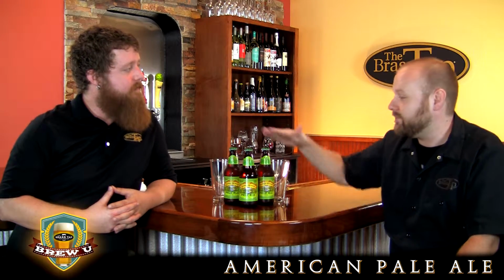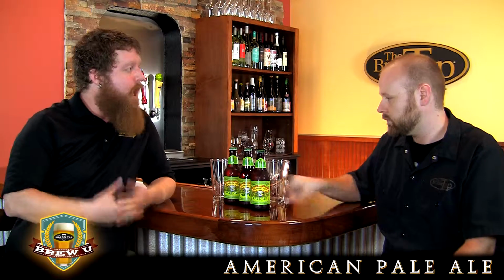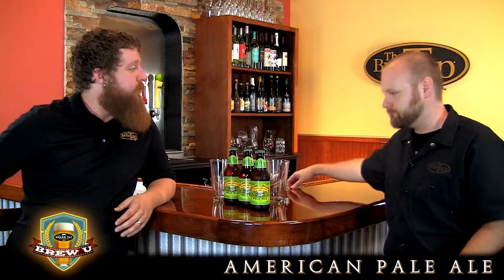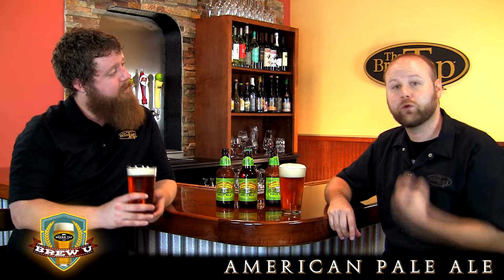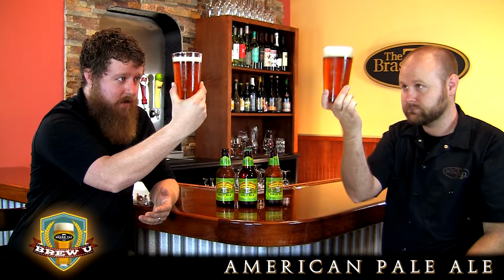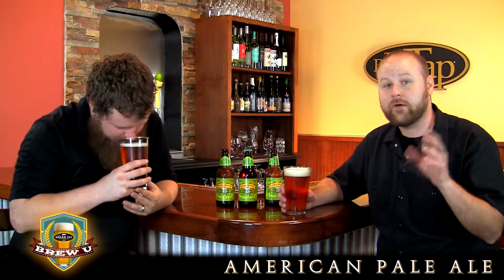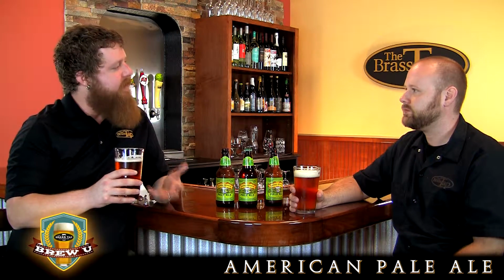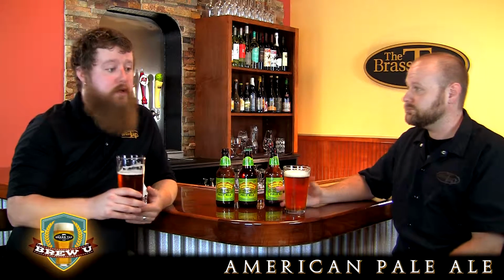Beer-o-logy: The American Pale Ale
Some great facts on the American Pale Ale!